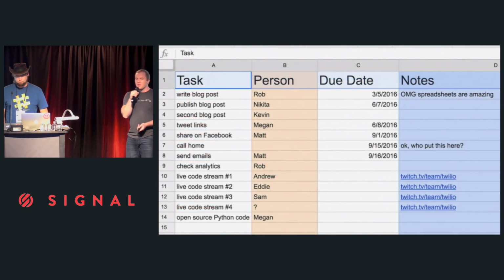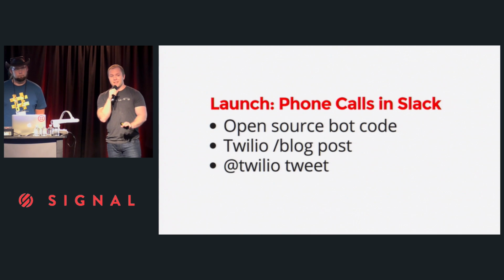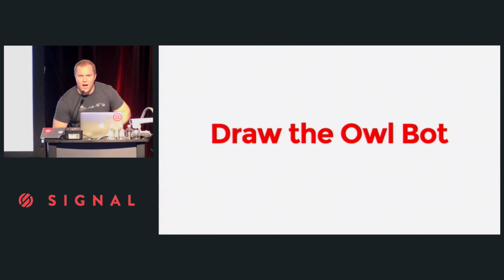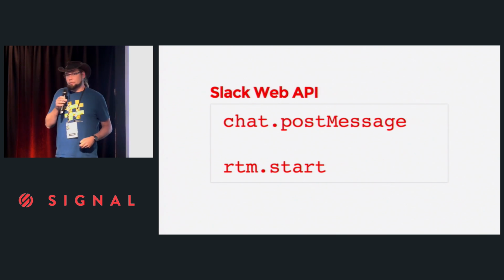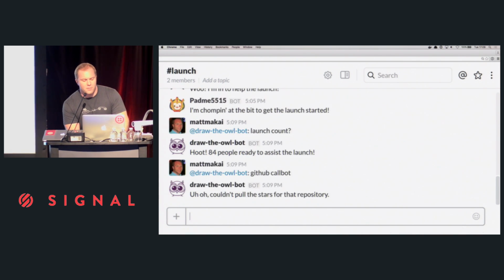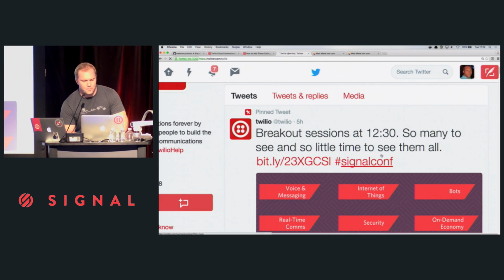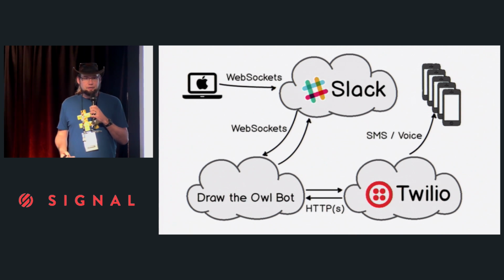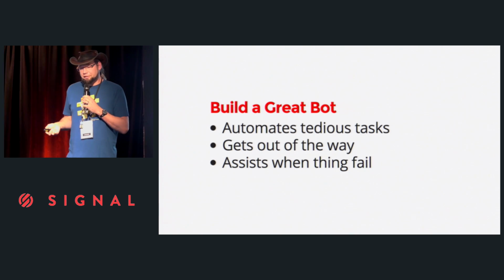BOTS TRACK | Slack + Twilio - Matt Makai (Twilio)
If you've ever had the pleasure of coordinating a large team's activities on a project, you know scaling communication between team members quickly becomes a chore. What if we could build a Slack bot to automate that communication via Slack messages, SMS and voice calls? Come to this session to learn whether the bot being live coded in Python becomes our new best friend or a heavy handed robot overlord.